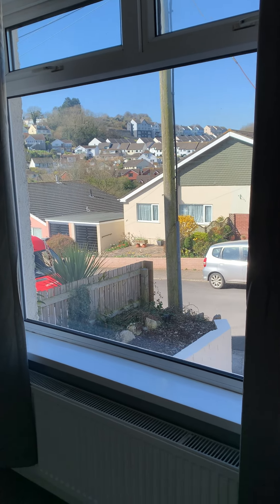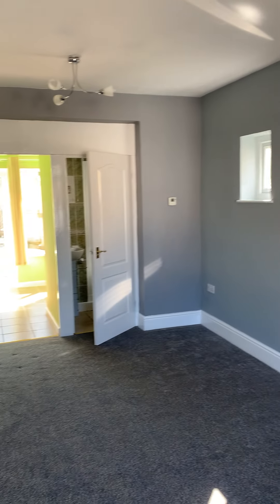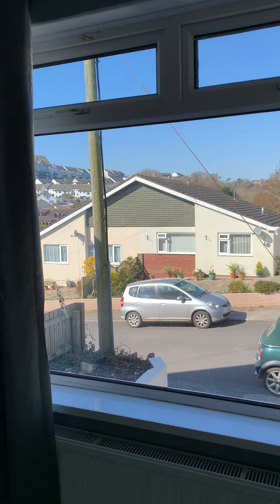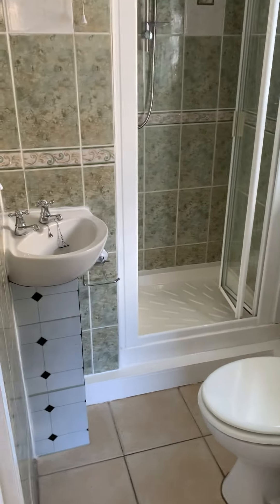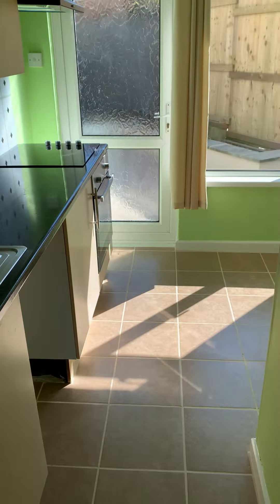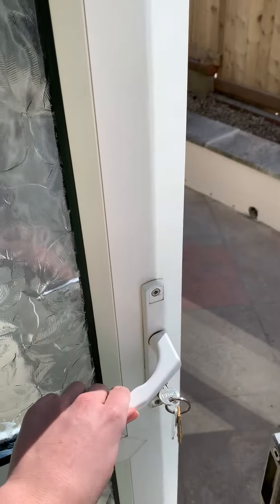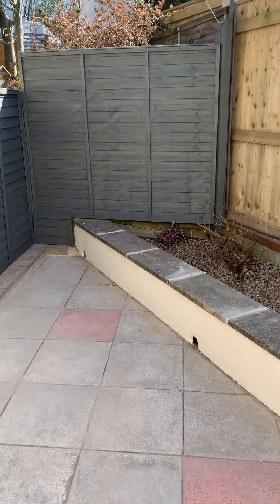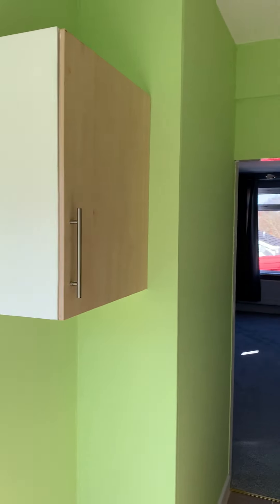Flat 1, 5 Knapp Park Rd, Paignton - Video Viewing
This ground floor apartment has been recently updated with new flooring and newly decorated walls throughout. It is a fairly unique example of a studio property considering it also has a private rear courtyard garden and a parking space to the front of the building.